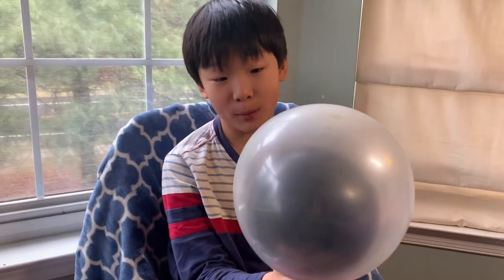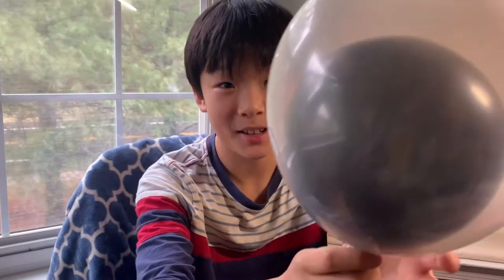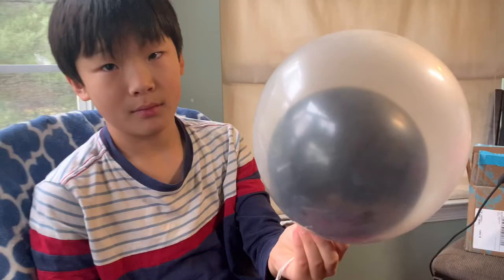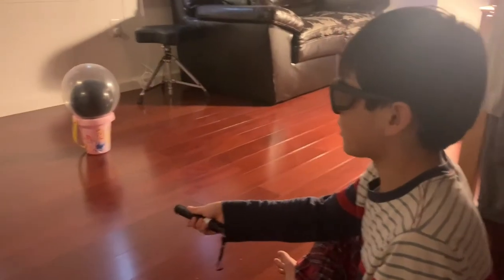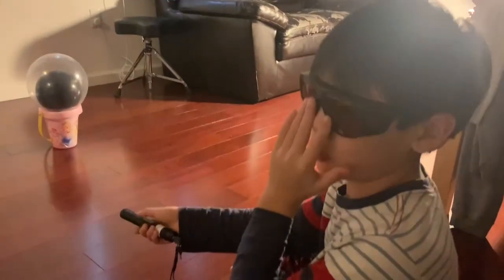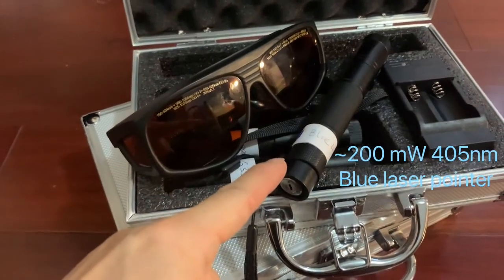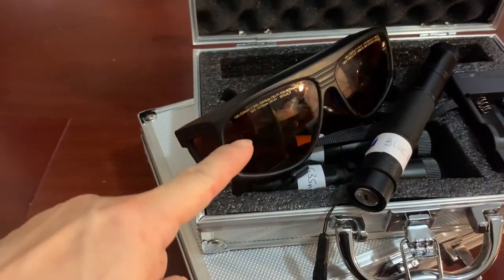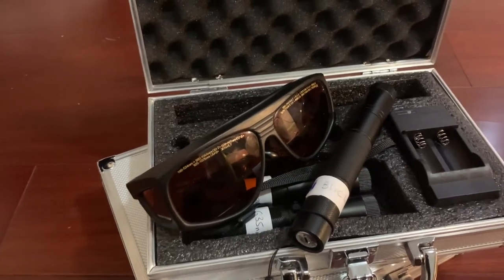Popping the inside balloon without destroying the outside balloon by using blue laser pointer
We are using a ~200mW blue laser pointer (405nm) to pop the inside black balloon without destroying the outside transparent balloon. Please use laser safety goggles for this experiment.